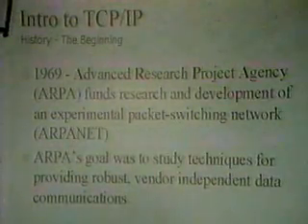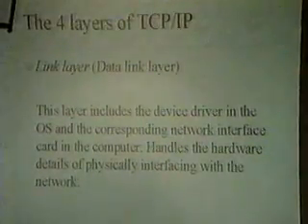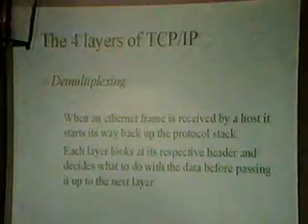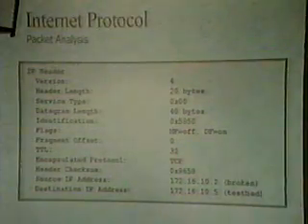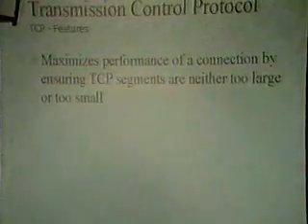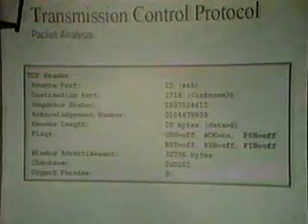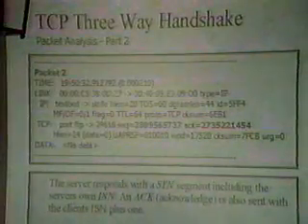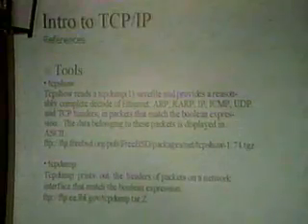[DEFCON 7] Introduction To TCP/IP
Introduction To TCP/IP

Speaker: Punkis